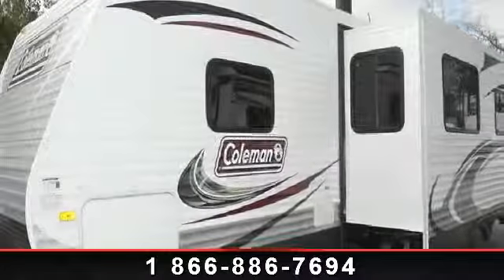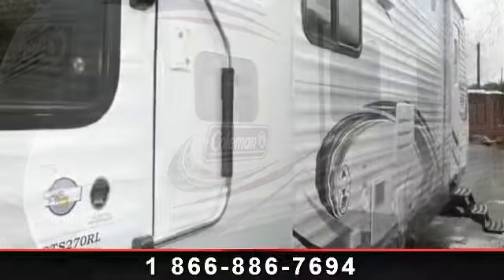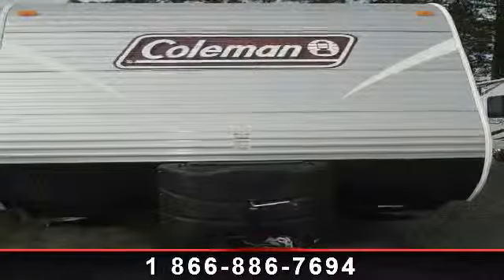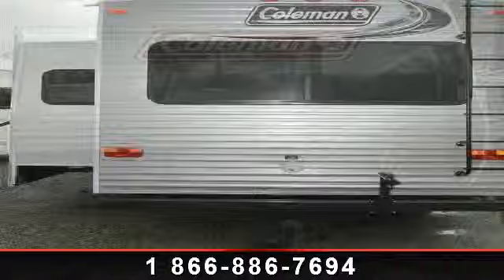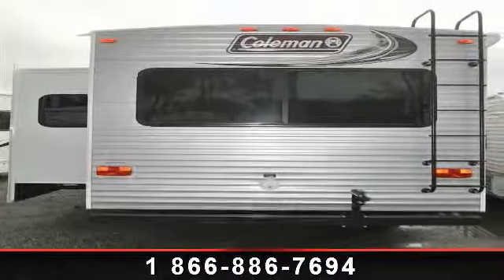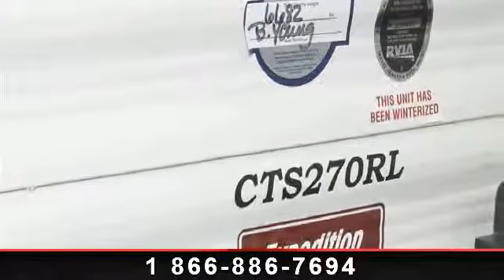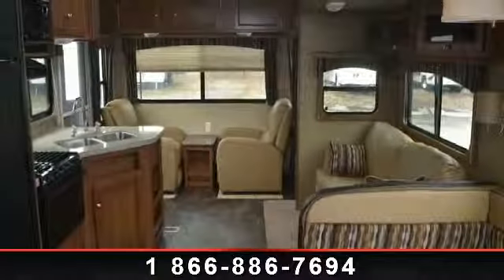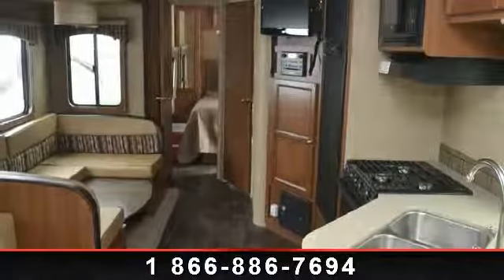2013 Coleman Coleman - Camping World of Savannah - Pooler,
For Sale in: Pooler, GA
Camping World of Savannah 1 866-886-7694

 15 BTU Roof A/C IPO 13.5, 15in Spare Tire  and  Carrier, 24in LCD TV, 8cf Double Door Refrigerator, Coleman Base Camp Package, Coleman Expedition Package, Coleman Summit Package, Dual 30# LP Bottles w/Cover, Entry assist handle, Outside Shower, Power Awning, Roof Ladder, RVIA Seal, Solid Surface Counter Tops, Tri-Fold Sleeper Sofa, Volume Dealer, Winterization,